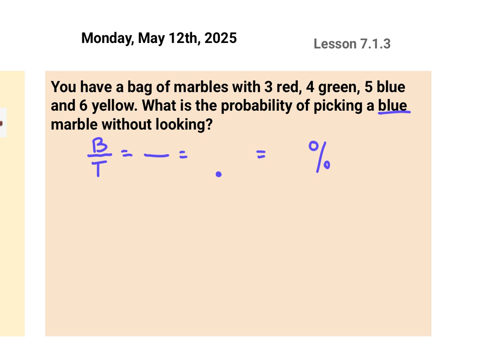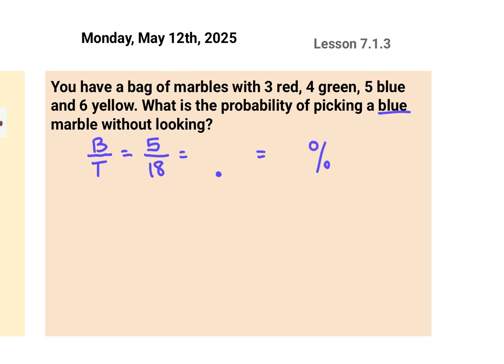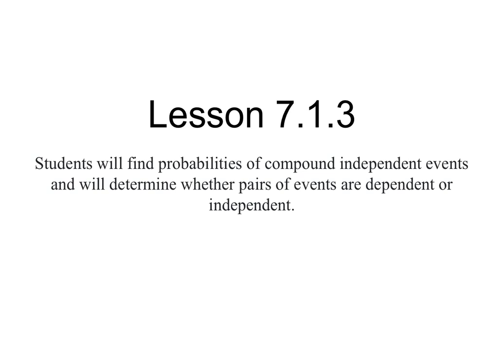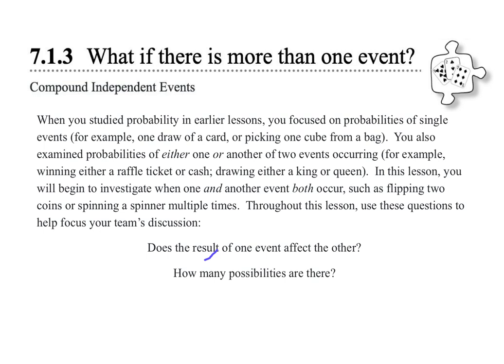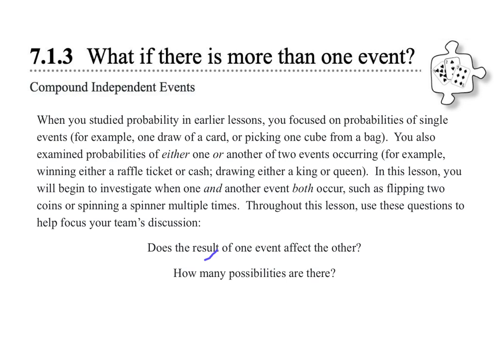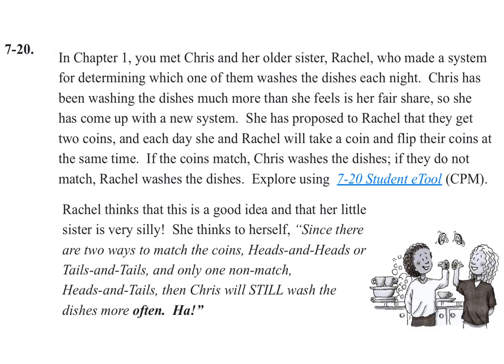Sub Slides 5_12 Hours 1 & 6